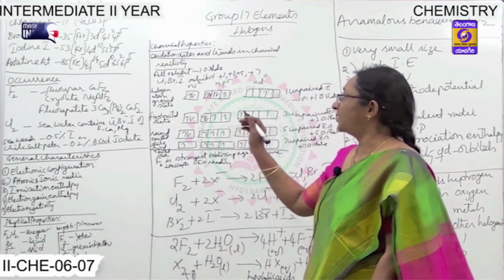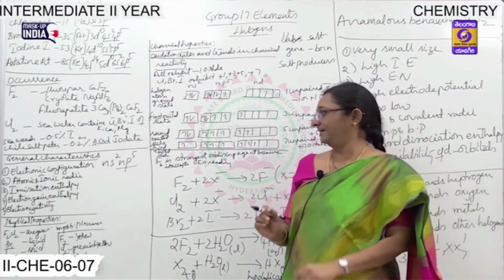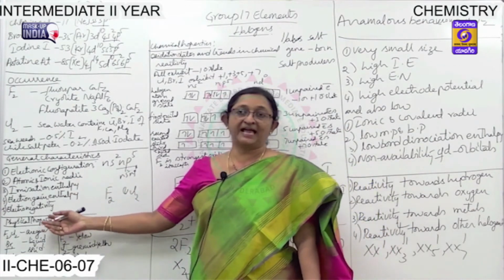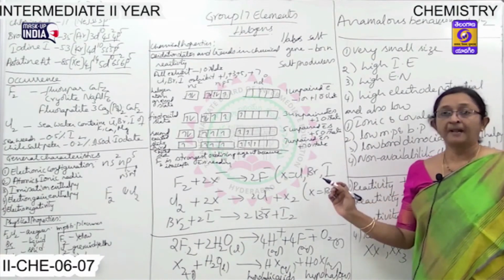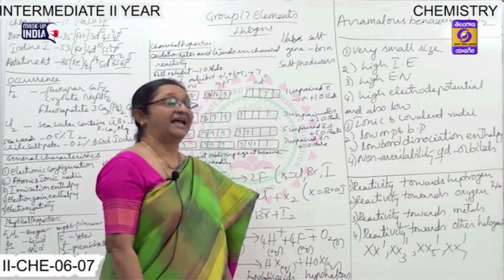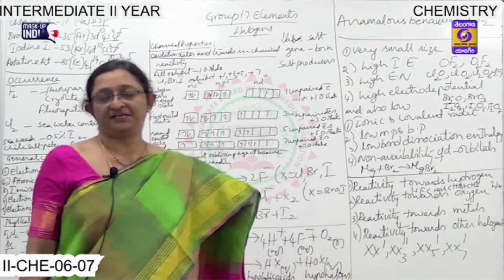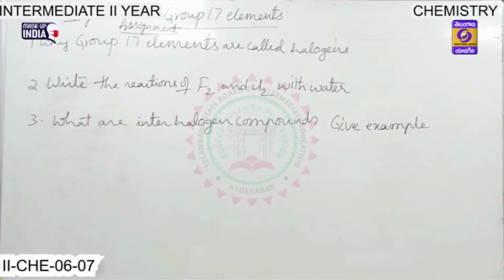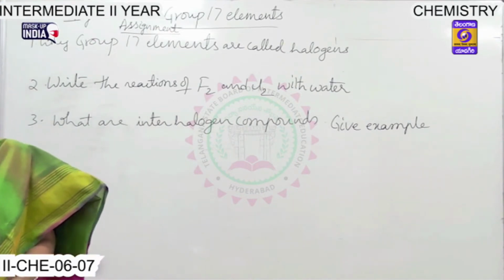2nd Inter Chemistry (EM/TM) || Group 17 Elements-7 || Intermediate || July 29, 2021